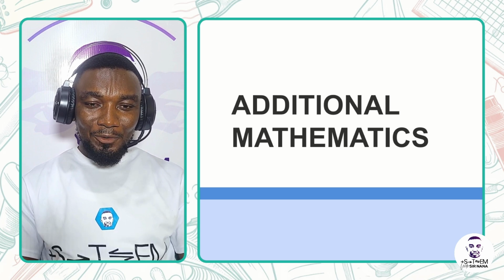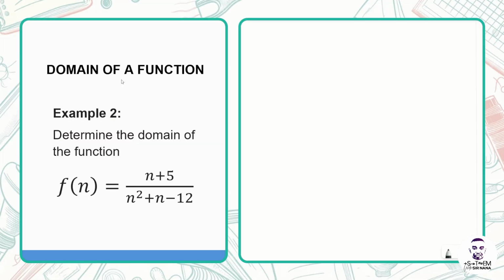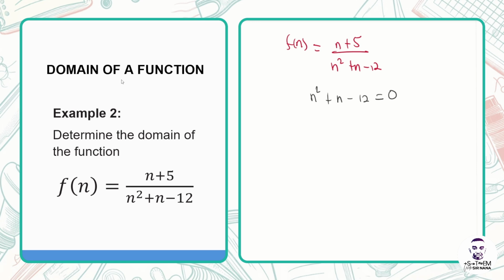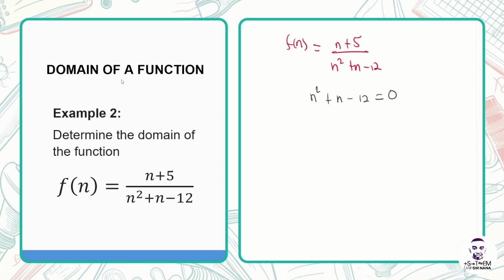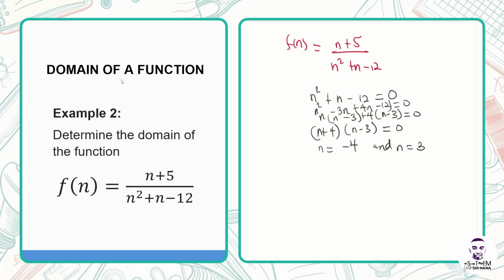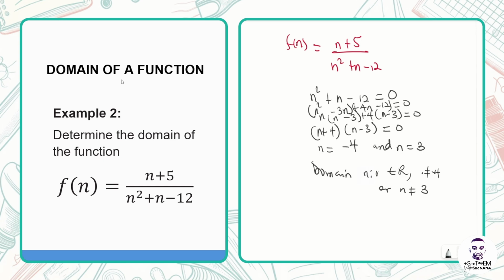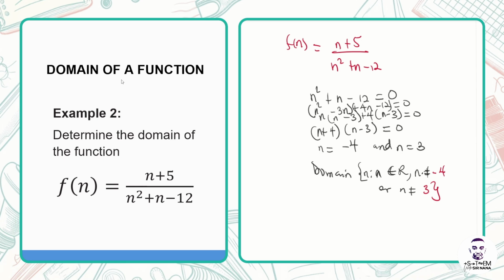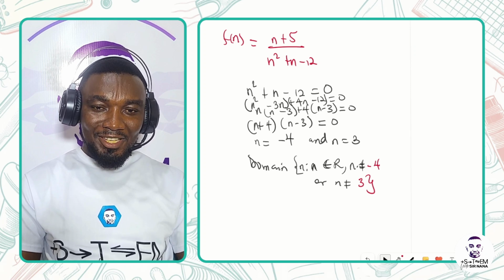10. (Functions Finding the Domain of a Function 2)